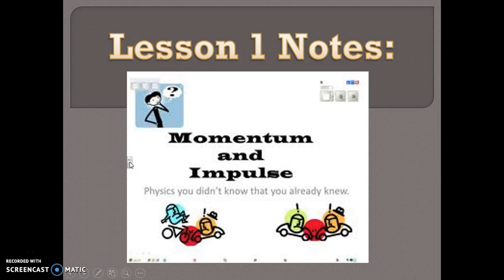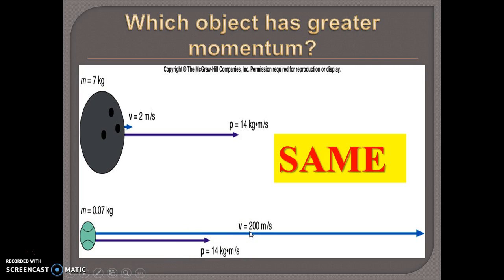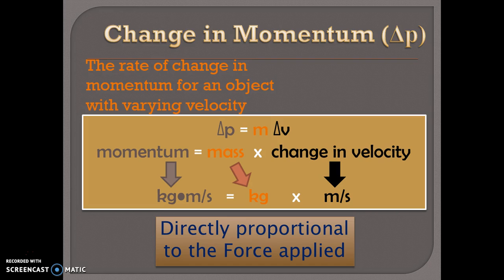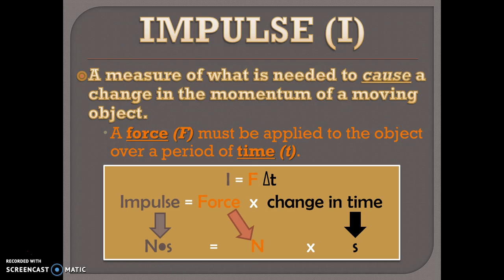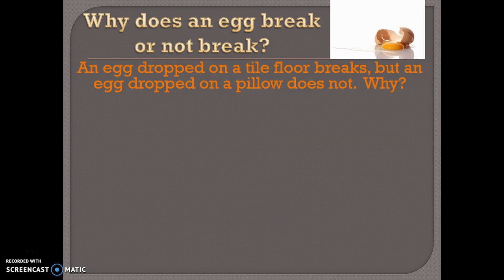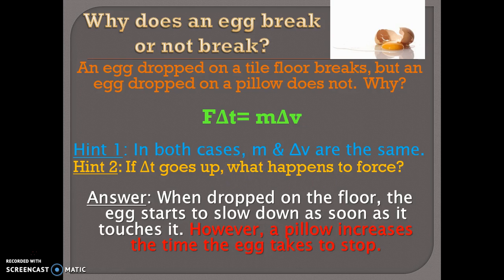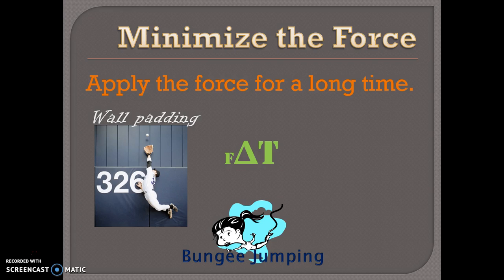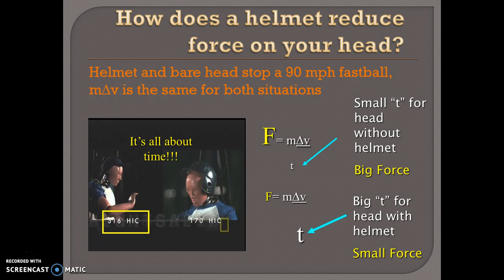Lesson 1 Momentum and Impulse